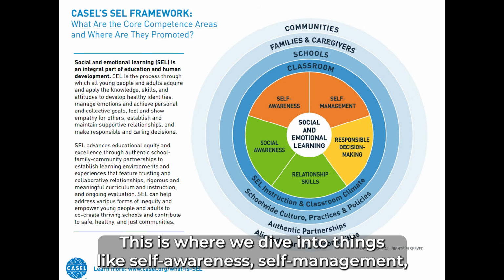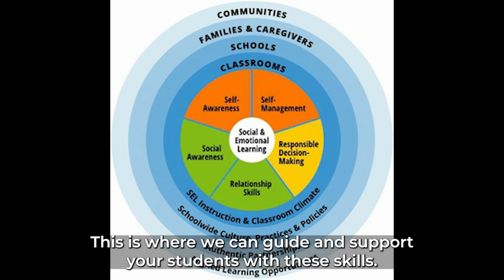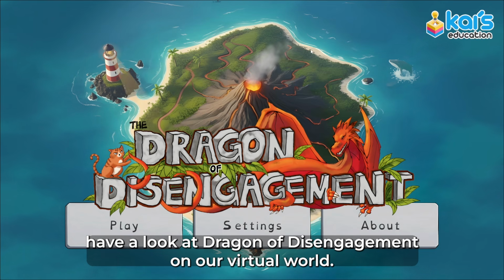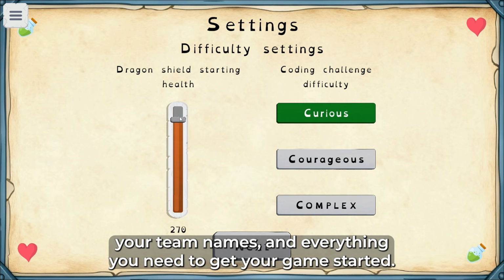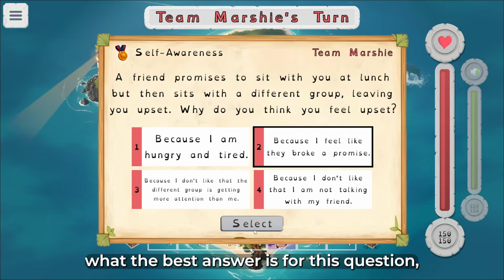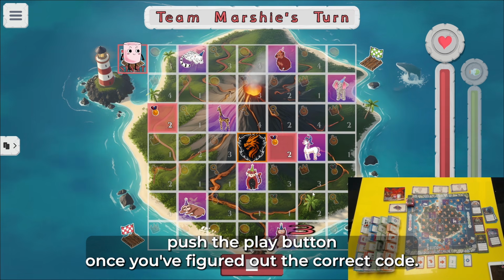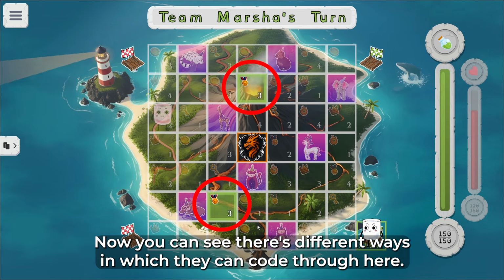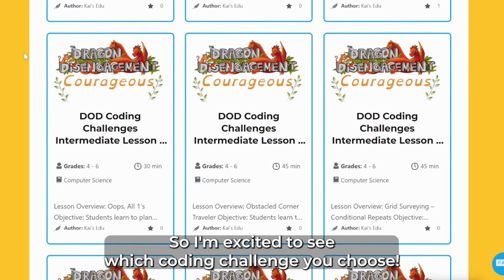Dragon of Disengagement (SEL) — Interactive Board Game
Dragon of Disengagement | KaiBot Add-On Game

Timestamps
Intro: 00:02
CASEL Framework: 00:40
Screen Free Gameplay: 01:52
What's In The Box?: 05:30
Digital Gameplay: 09:26
End: 12:36

In this video, we take an in-depth look at Dragon of Disengagement, the latest add-on for KaiBot from Kai’s Education! 🐉🎲
Designed for Grades 4–6, Dragon of Disengagement is an engaging game that helps students explore focus, teamwork, decision-making, and problem-solving through an interactive adventure. The game can be played screen-free using the physical game components, or brought to life in the KaiBot virtual world for an immersive digital experience.
We’ll walk you through everything you need to know, including:
🐉 How Dragon of Disengagement works
🎲 How to play the game and use the different components
📦 What’s included when you purchase Dragon of Disengagement
🤖 How KaiBot fits into the experience
🌐 How the physical and virtual versions of the game work
🧩 How the game can be used in classroom and learning environments
💡 Tips for getting started and making the most of your Dragon of Disengagement experience
Whether you're a teacher introducing KaiBot for the first time, a parent looking for an engaging educational activity, or an educator expanding your robotics and STEM program, this video will give you a complete overview of Dragon of Disengagement and how to get started.